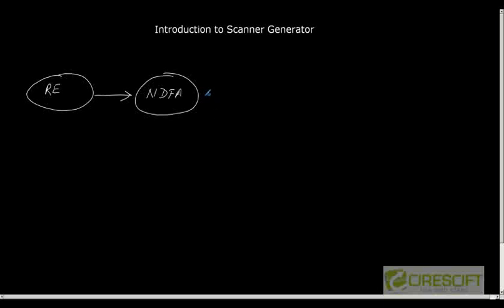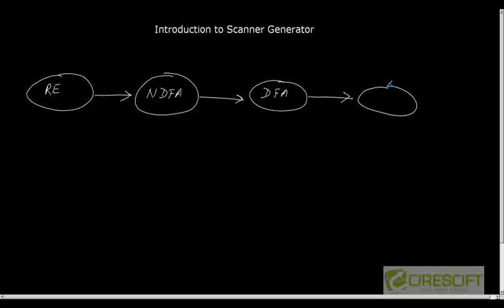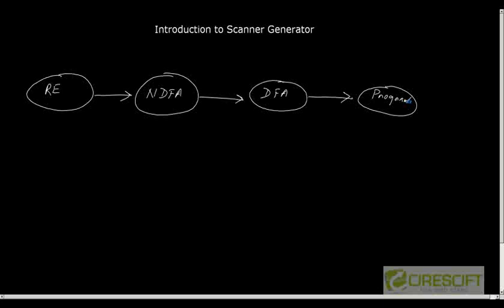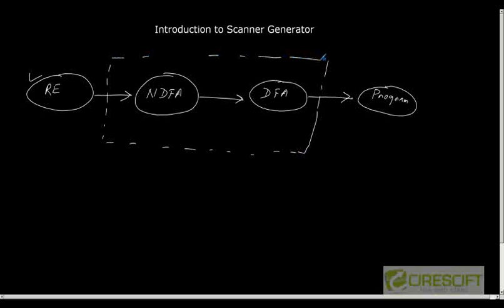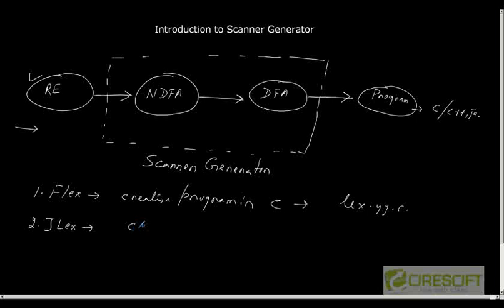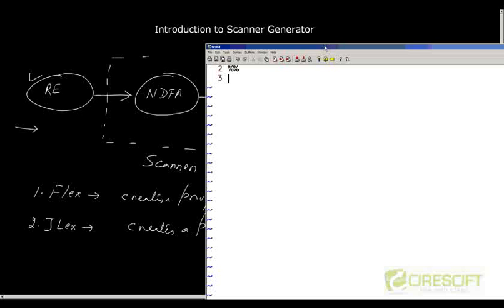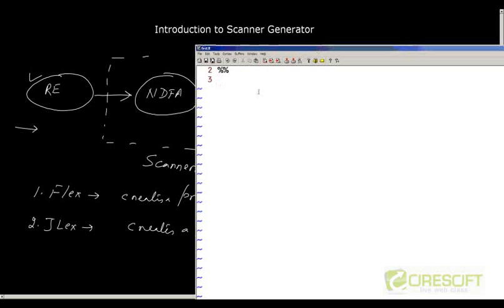Scanner Generator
Compiler Design